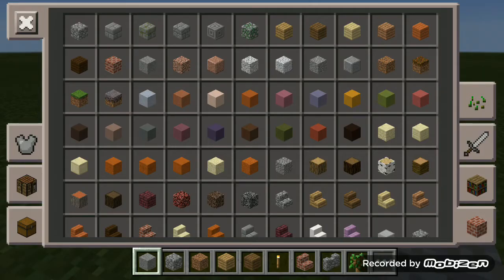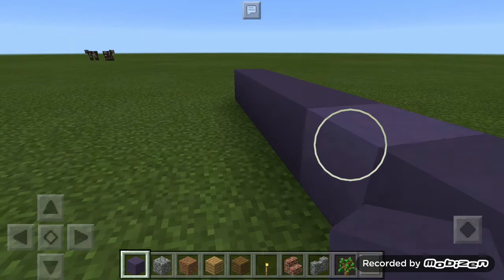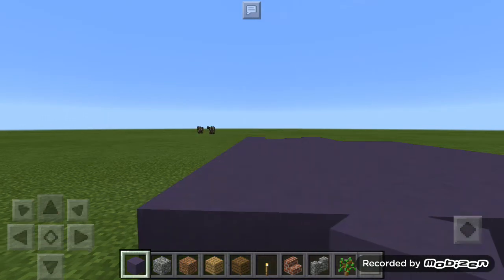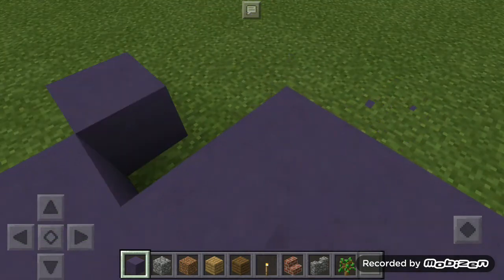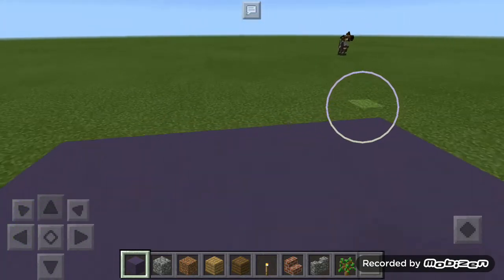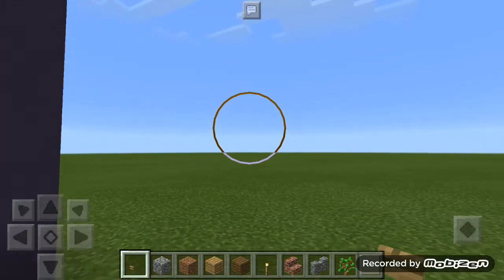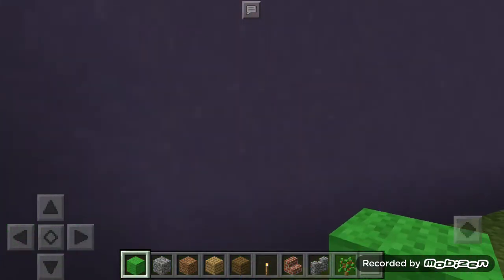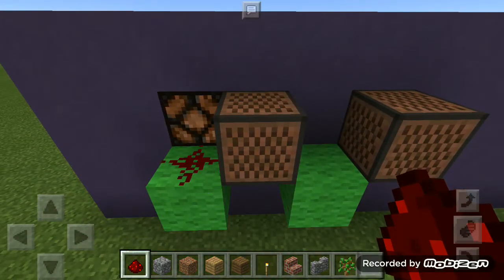A door bell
Used to identify an entry of a man